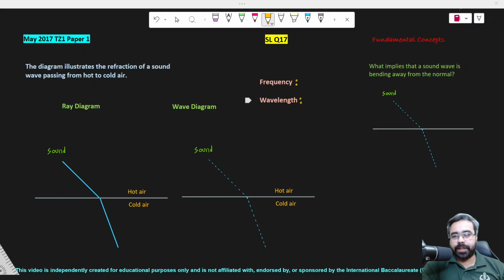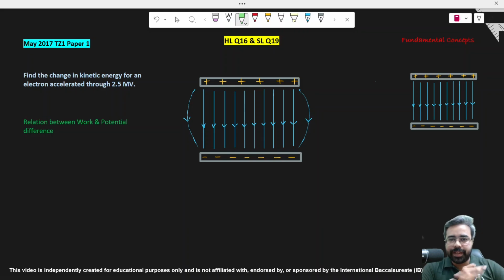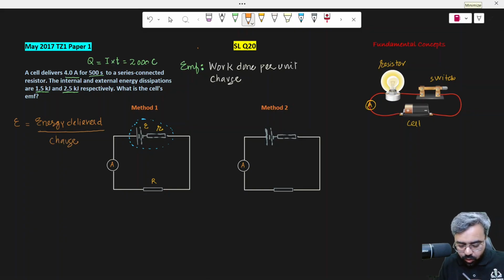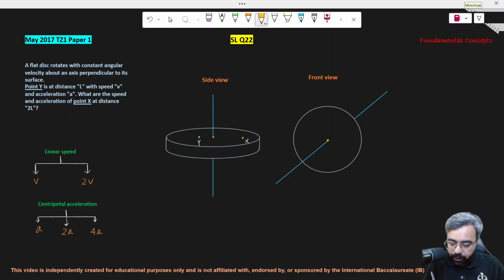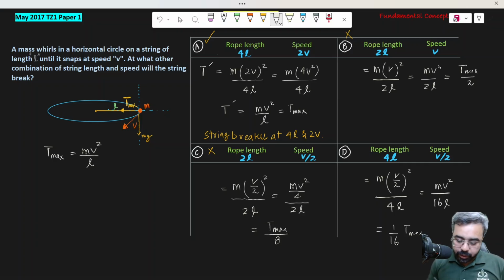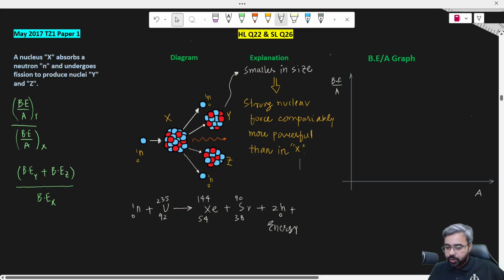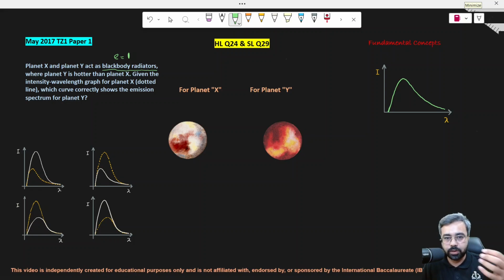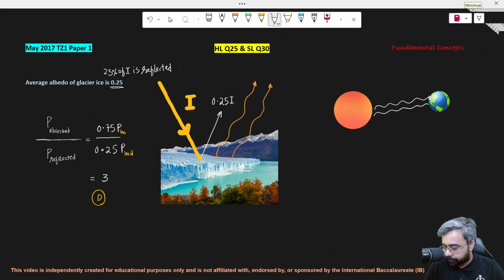IB Physics Theme B-E Questions I May 2017 TZ1 Standard Level Question 17-30